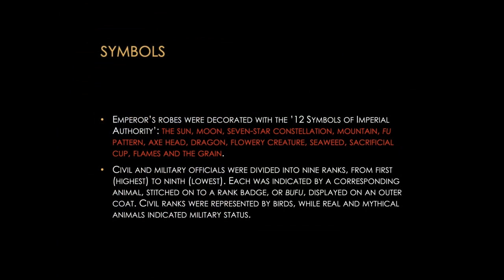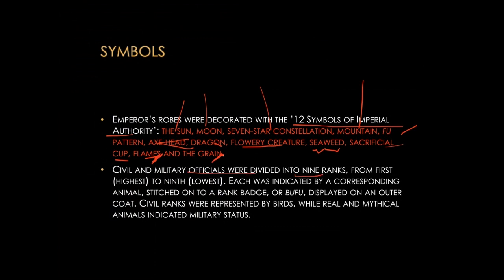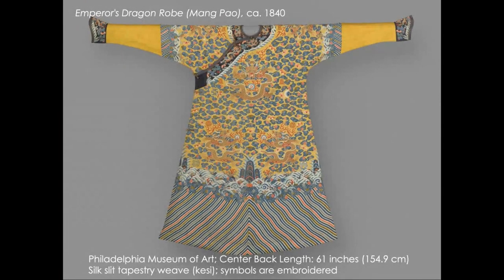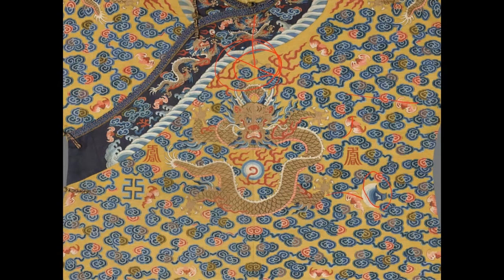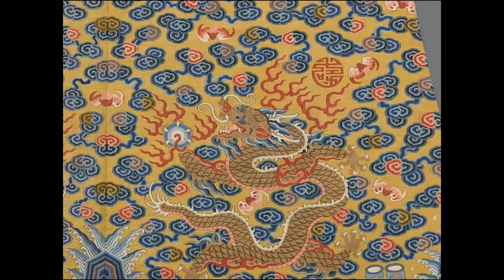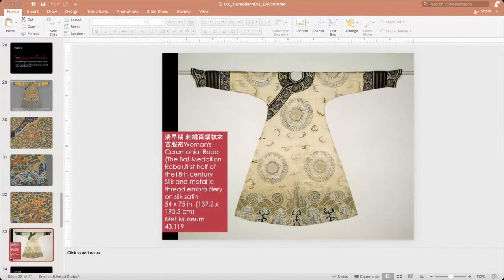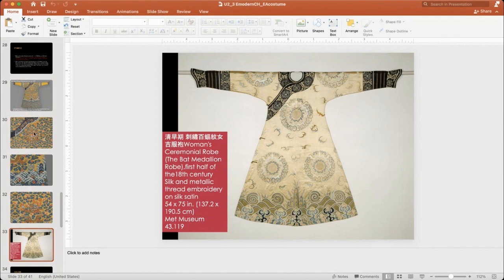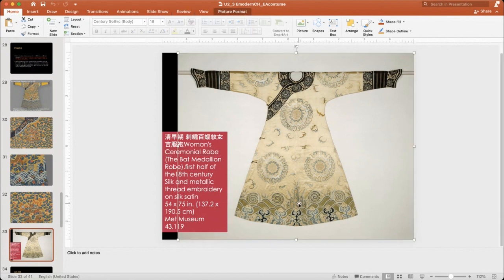unit4 video35of37 symbols/dragonrobes(part1)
China, Unit 4, Part 35 of 37